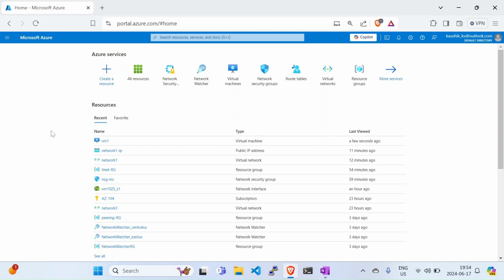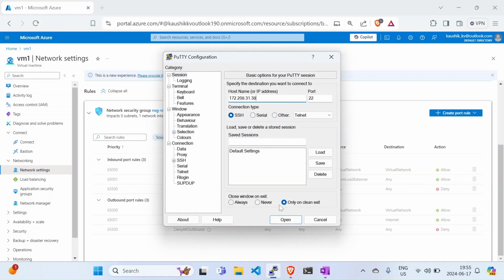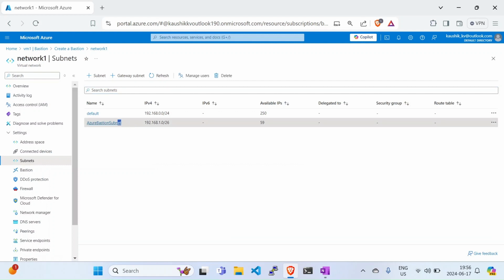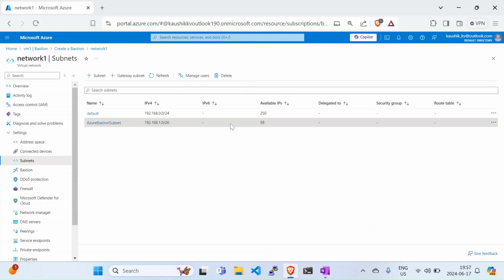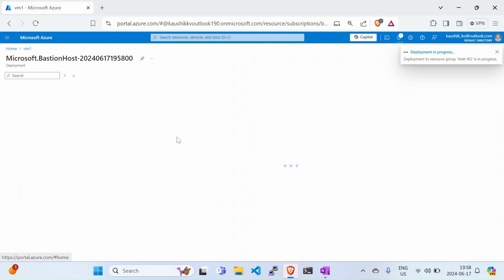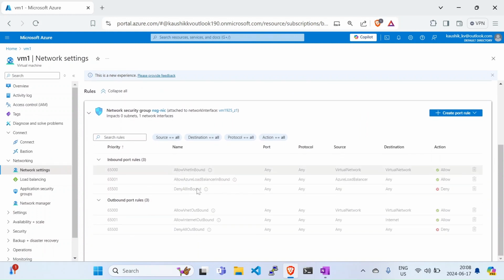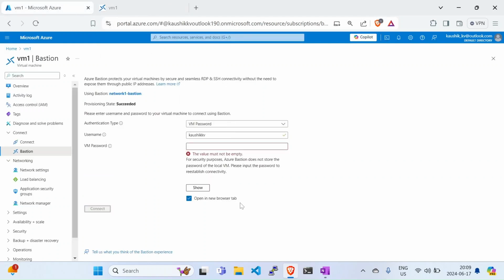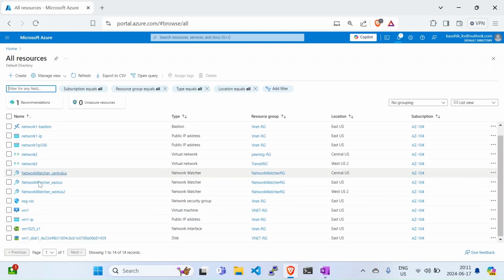AZ-104 Azure Bastion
This video explains the details regarding Azure Bastion as a service, its use to connect to VMs over private IP addresses and when a VM does not have a public IP address.